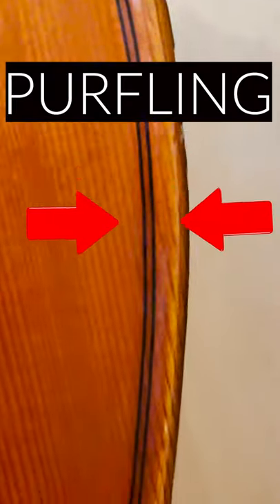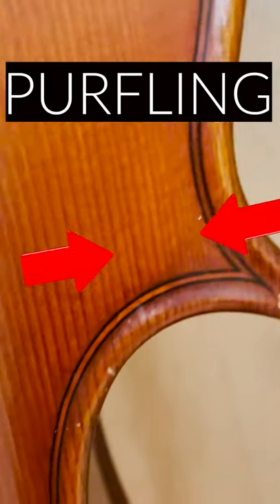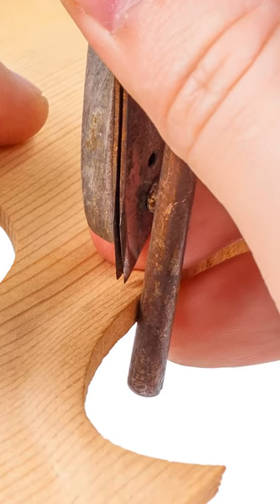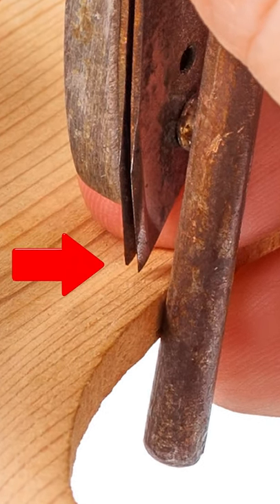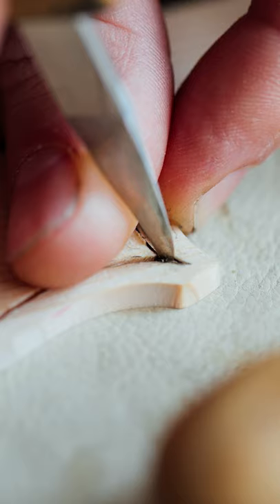Parts of the Cello - Purfling - Clay McKinney Cello